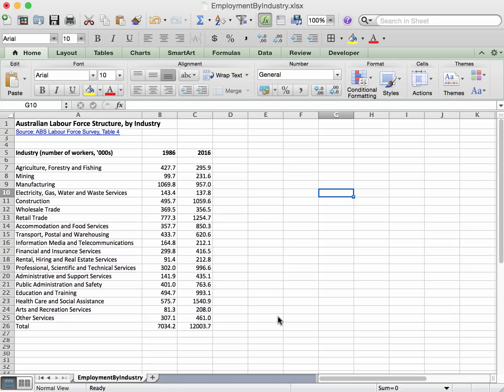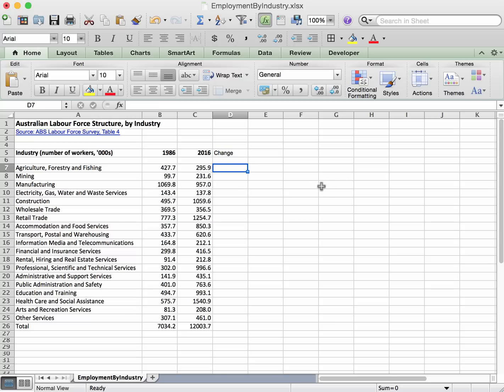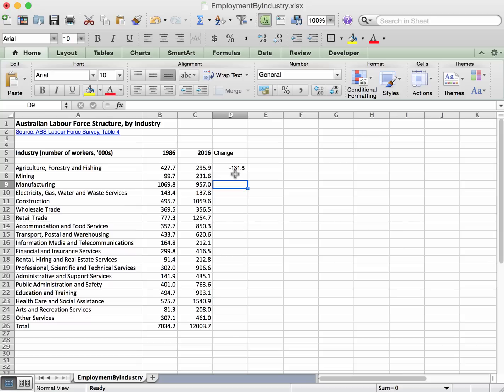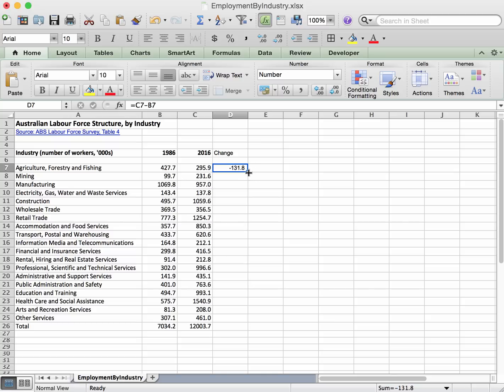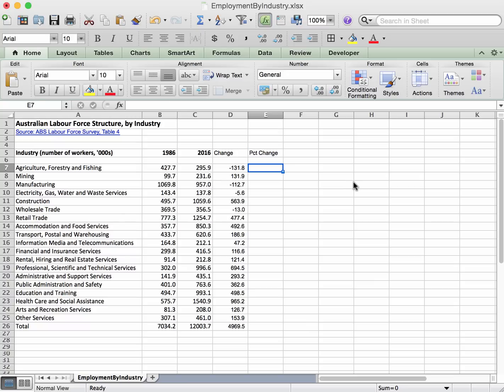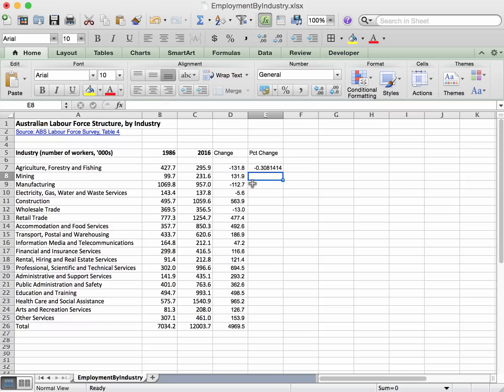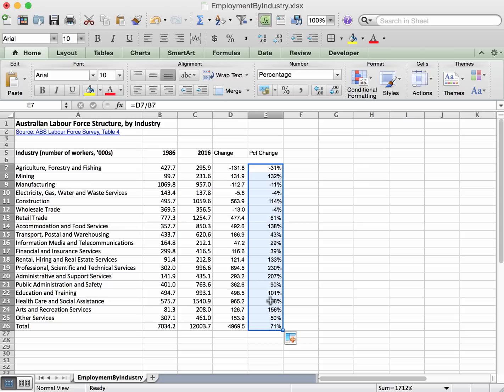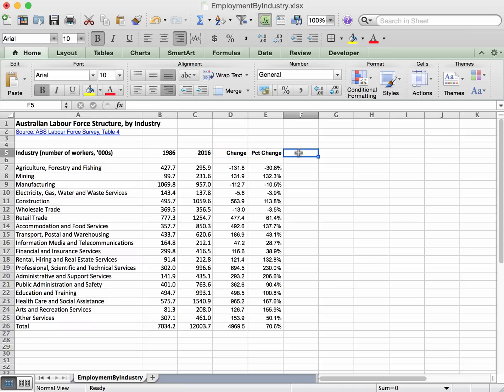Pre-Tutorial 1, Part A, Question 2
Change and Percentage Change
(Same for Windows and Mac)